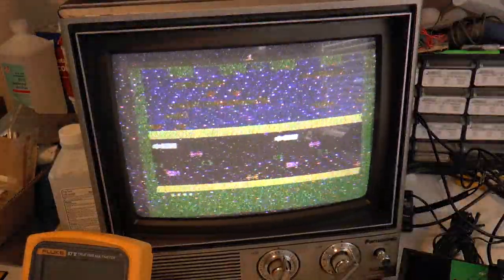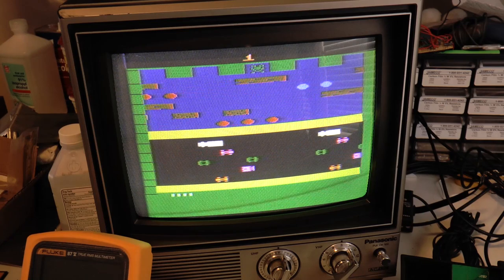Atari 2600 Repair - No Power (Dead Voltage Regulator)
How to fix an Atari 2600 that doesn't turn on. Replacing the voltage regulator in a Vader 2600.